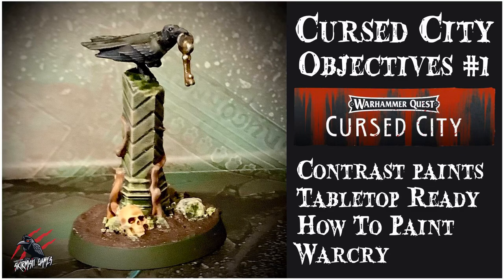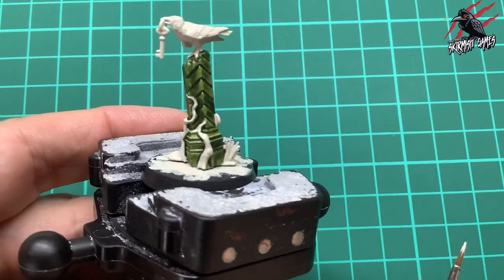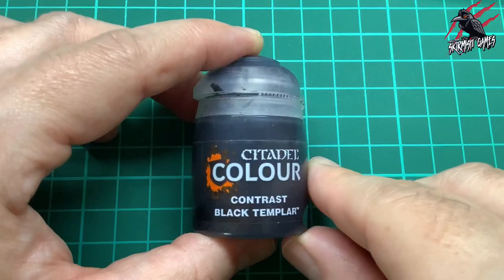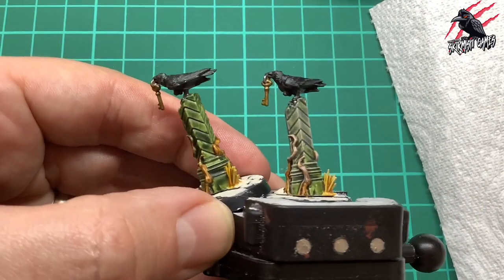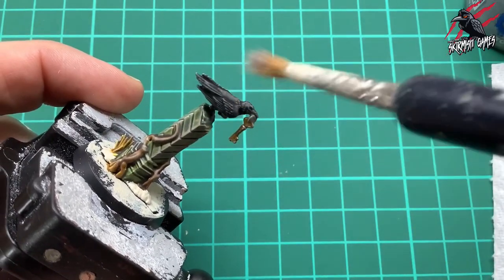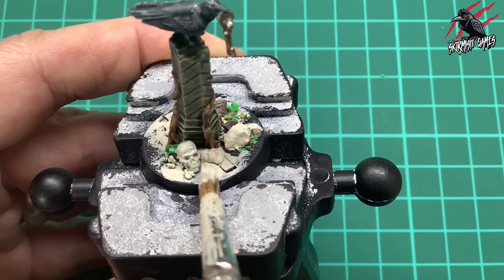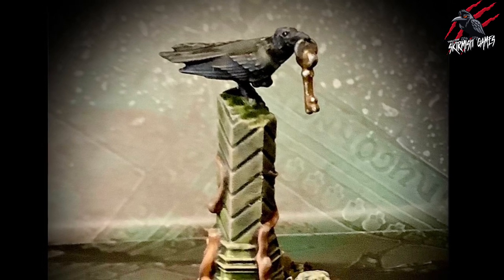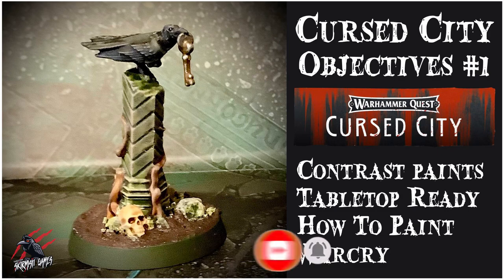HOW TO PAINT CURSED CITY OBJECTIVE MARKER CROW WITH CONTRAST PAINTS - Easy Beginner Tabletop Ready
In this video, I show you HOW TO PAINT CURSED CITY OBJECTIVE MARKER CROW  from the Cursed City box set game. This is a nice, simple, and quick way to get CURSED CITY OBJECTIVE MARKER CROW tabletop battle ready and painted with contrast paints!

Here are the products are used in this HOW TO PAINT CURSED CITY OBJECTIVE MARKER CROW video ...

Wraithbone layer
Leadbelcher Base
Stormhost Silver Base
Aggaros Dunes contrast
Nazareth Yellow Contrast
Plague bearer green Contrast
Militarum Contrast
Agrax Earthshade Shade
Stirland Mud Technical
Blood for the Blood God technical

Uncle Bills tweezers
Gorilla Glue

Skulls pack on Amazon
Army Painter Winter Tufts

Bird sand is heavy so best to get from your local pet shop.
Coarse Flocking
Fine flocking
Gravel
Sprue, card, and plastic film all around the house!